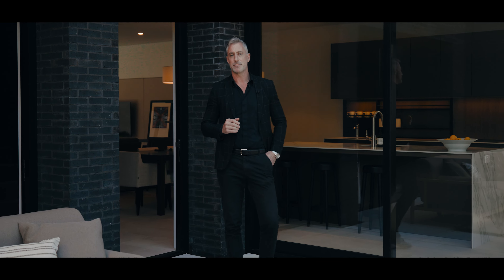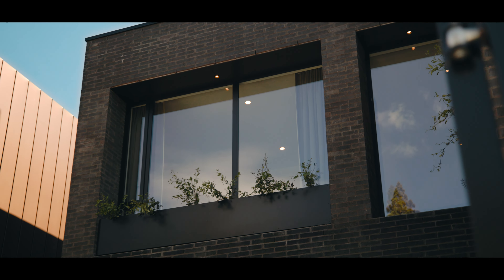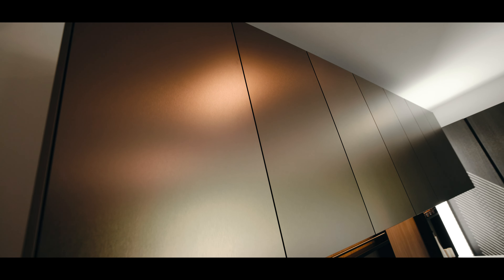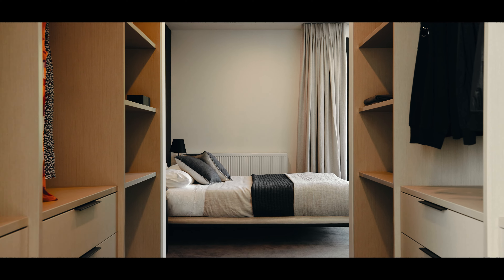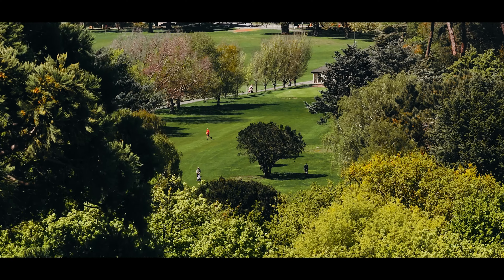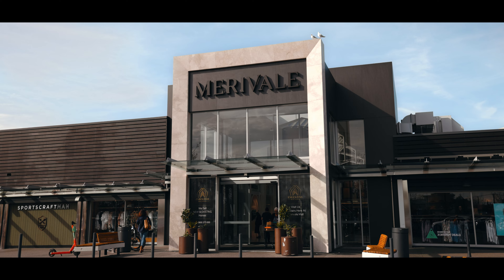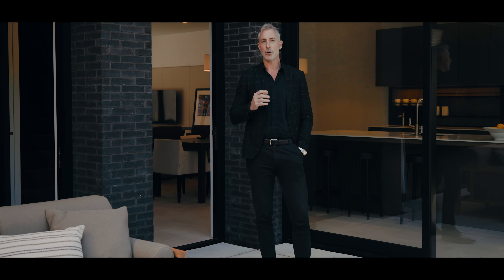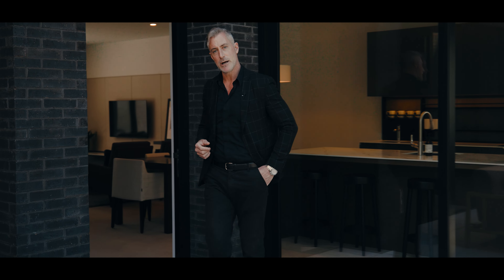27 Carlton Mill Road, Merivale